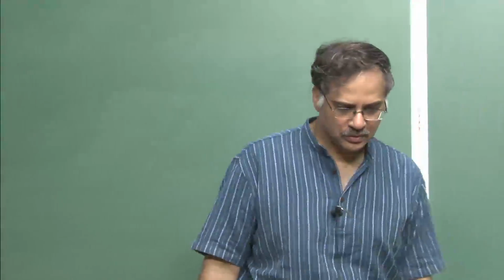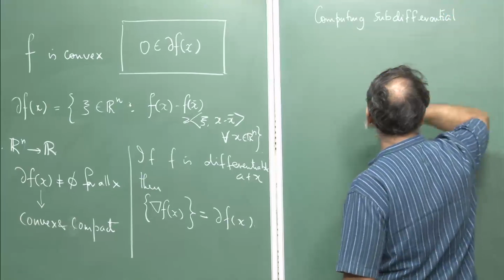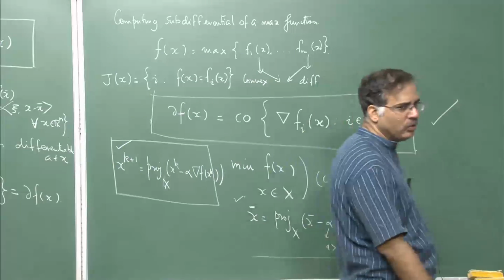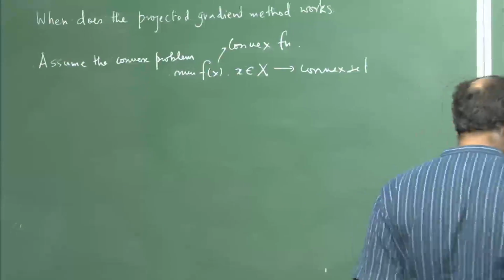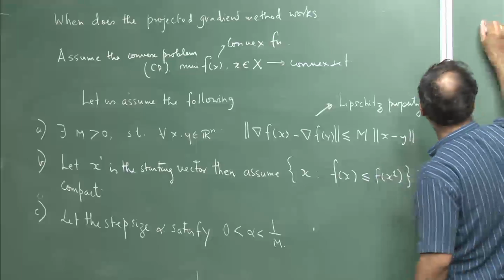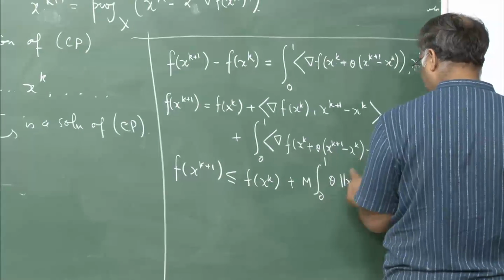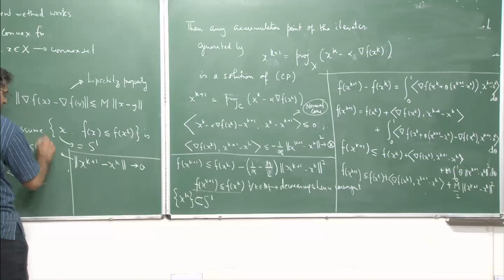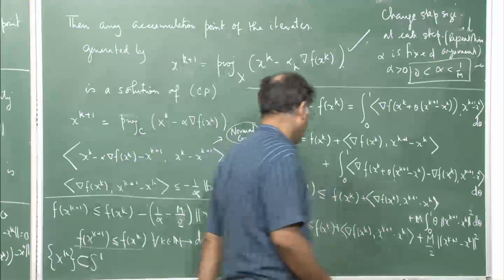Mod-01 Lec-27 Optimization